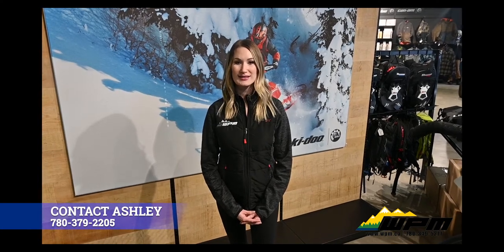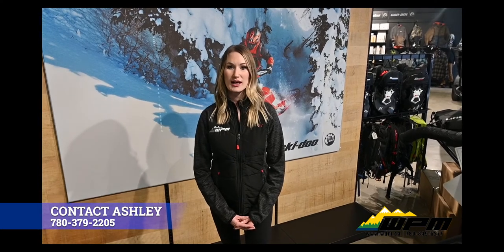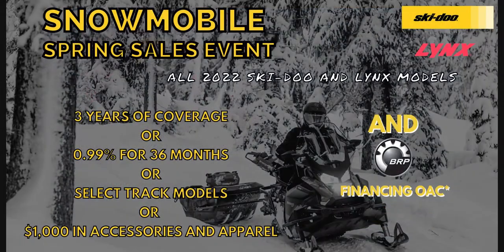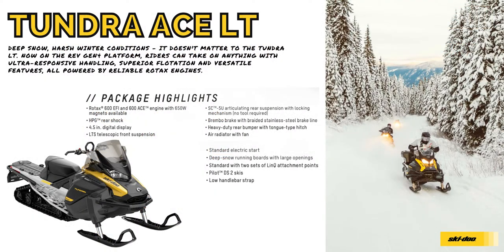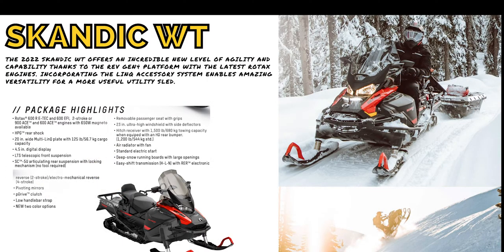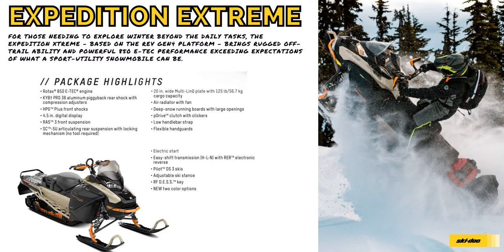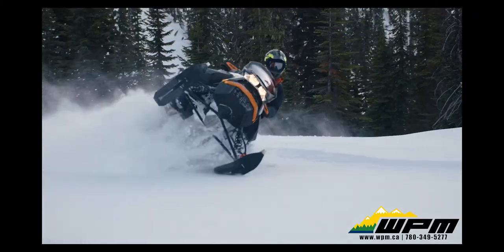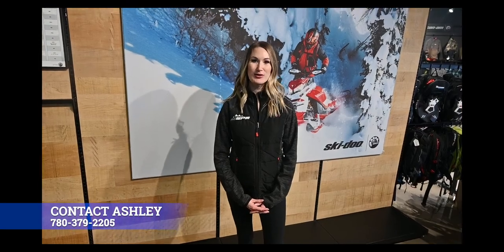WHAT'S NEW WEDNESDAY: Snow Check Utility Sleds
This week on What's New Wednesday we will be taking a closer look at the 2022 Ski-Doo Utility Sleds; specifically the Tundra, Skandic and Expedition models.

The Snowmobile Spring Sales Event is on now until March 31st 2021 and you will not see a better BRP offer this year!!